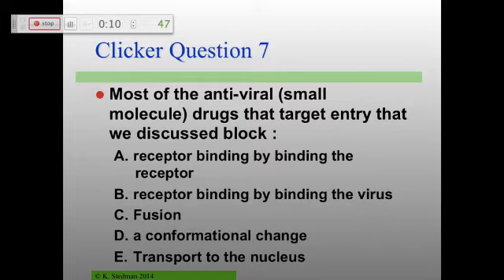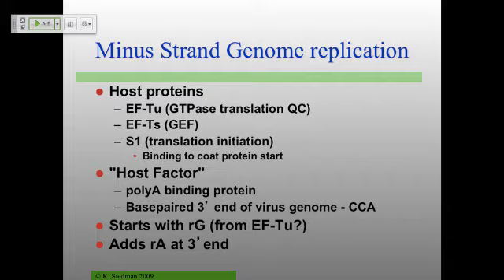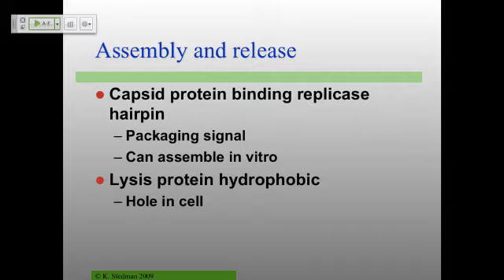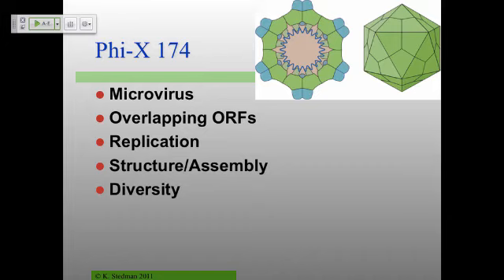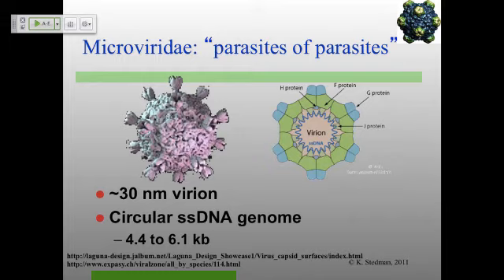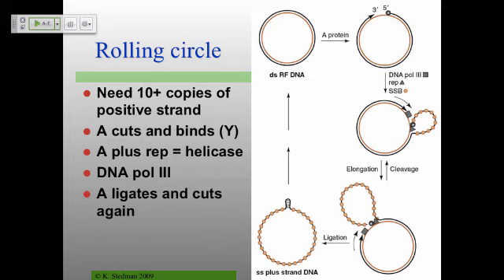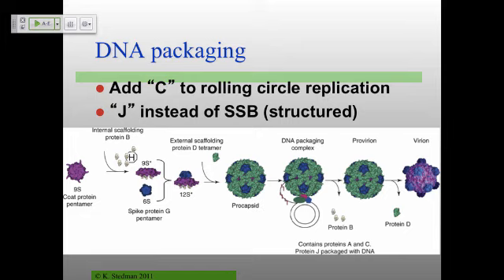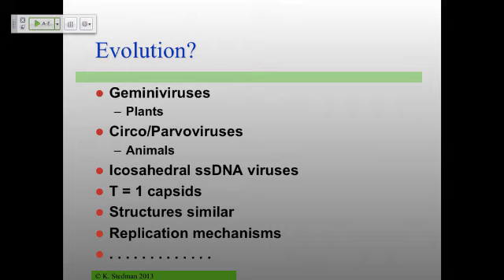Vir_S14_Lecture 6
Table of Contents:

00:15 - Clicker Question 4
00:30 - Bi421/521 Virology.
 Lecture 6: 11 Apr. 2014
00:32 - Clicker Question 7
03:18 - Clicker Question 8
05:43 - Clicker Question 9
08:40 - Small RNA phage
09:15 - Replication vrs. Translation?
09:56 - Minus Strand Genome replication
13:49 - Plus strand DNA replication
14:42 - Maturation protein
15:58 - Maturation protein
18:41 - Assembly and release
20:13 - Biotechnology
21:35 - RNA detection
23:48 - Small RNA phage
24:17 - Ss DNA Bacteriophage
25:35 - Big Picture -- Specific Viruses
26:26 - Phi-X 174
27:23 - The Microviruses
28:34 - Discovery - Basics
30:57 - Life cycle
31:45 - Genome
35:15 - Microviridae: "parasites of parasites"
37:28 - Gene products and functions
38:41 - Structure
40:20 - Binding and Entry
41:36 - Replication I
42:48 - Transcription
44:29 - Rolling circle
47:41 - Assembly
50:06 - DNA packaging
51:02 - Procapsid structure
52:39 - DNA packaging
53:34 - Procapsid structure
53:36 - DNA packaging
54:33 - Assembly
54:34 - Rolling circle
54:35 - Transcription
54:35 - Replication I
54:36 - Transcription
54:53 - Rolling circle
55:04 - Assembly
55:05 - DNA packaging
55:51 - Procapsid structure
56:08 - Lysis
57:08 - Plaques -- "Synthetic" Virus
57:55 - Boiling Springs Lake
59:27 - Microvirus conserved protein alignment
01:00:53 - Evolution?
01:01:35 - Phi X 174